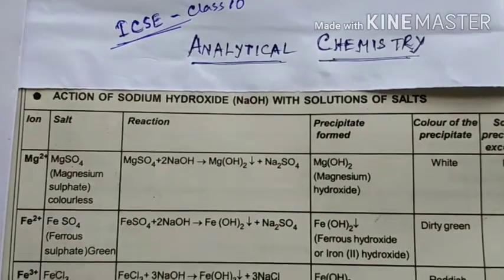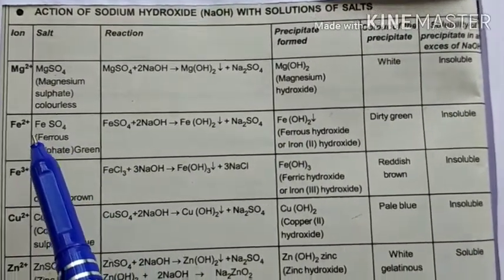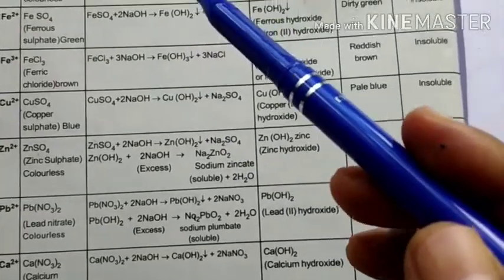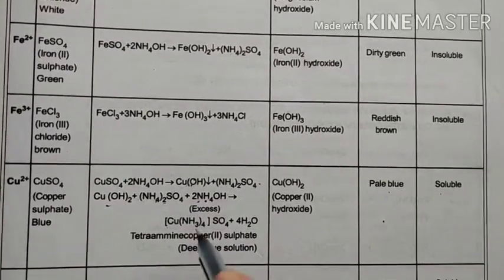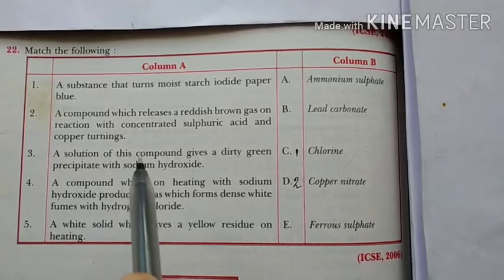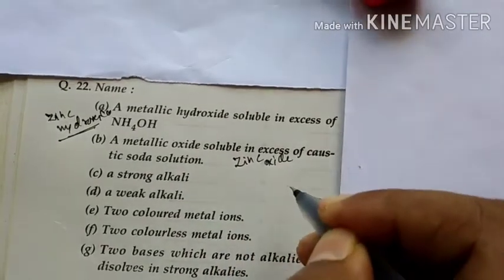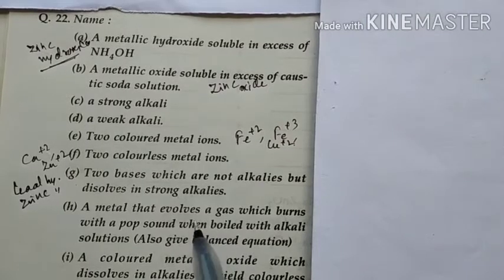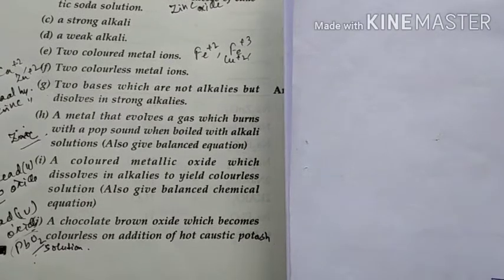ICSE CHEMISTRY // class 10 // Analytical chemistry // use of ammonium hydroxide and sodium hydroxide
Analytical chemistry is the science of obtaining, processing, and communicating information about the composition and structure of matter. In other words, it is the art and science of determining what matter is and how much of it exists.